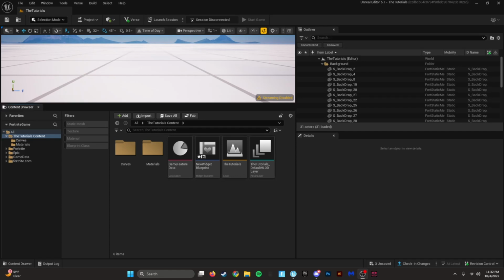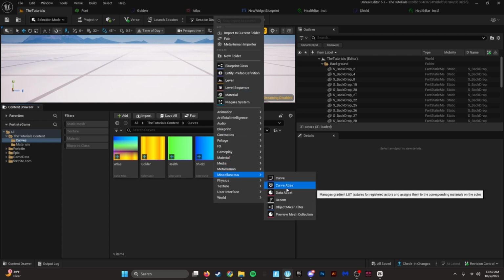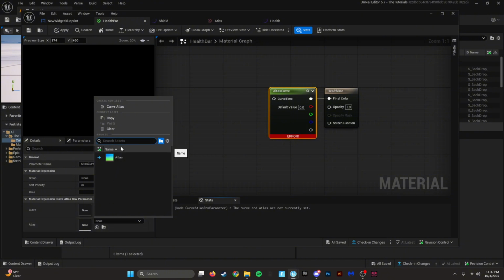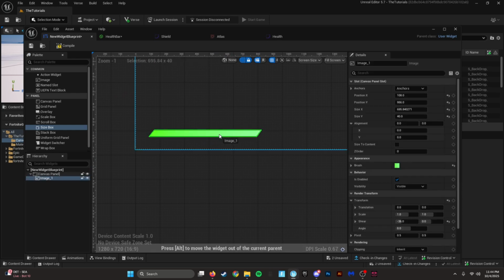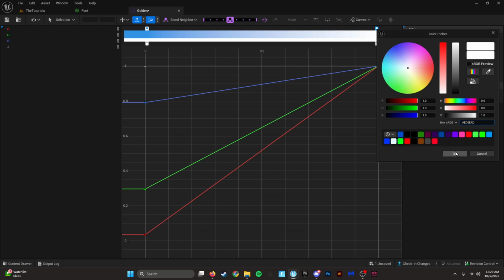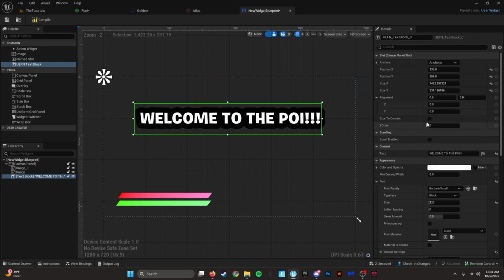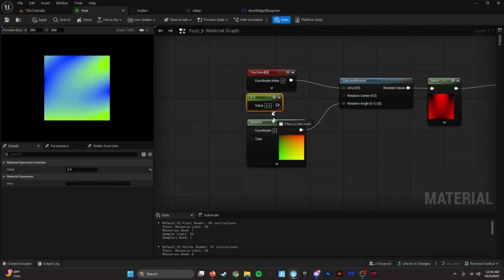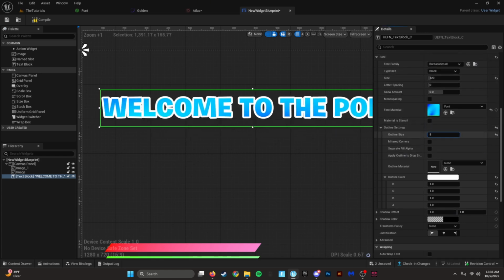Using COLOR CURVES in UEFN! (Custom Gradients Tutorial)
Color curves can be used for a lot of cool things, including health bars, ui text, and much more. This video covers the basics of Color Curves and Color Atlases in UEFN, and a few uses cases for them.

First song: This seems chill